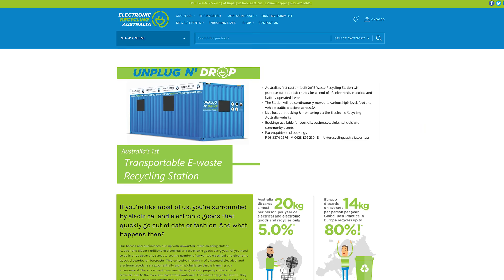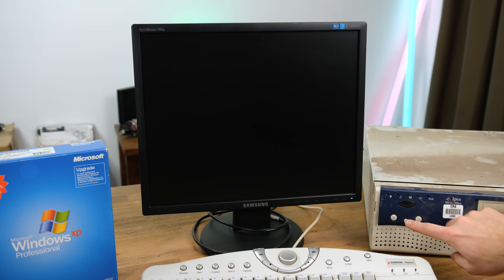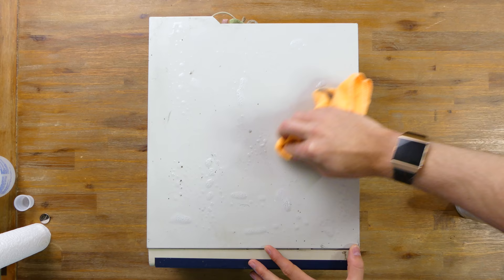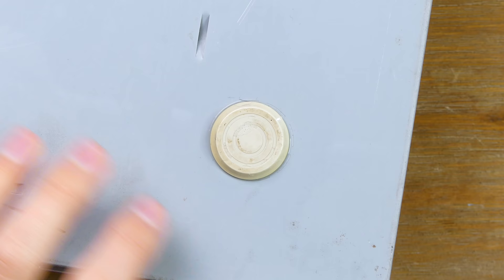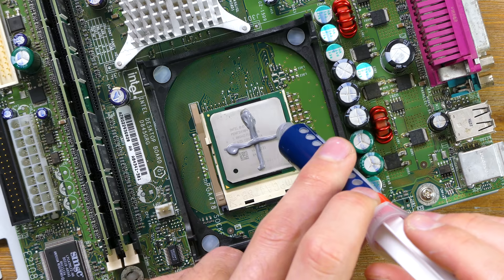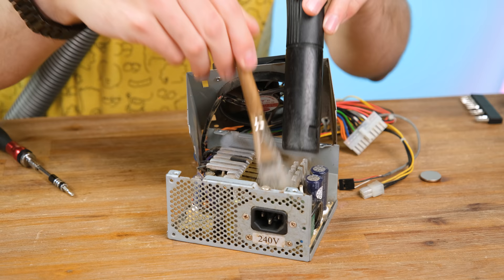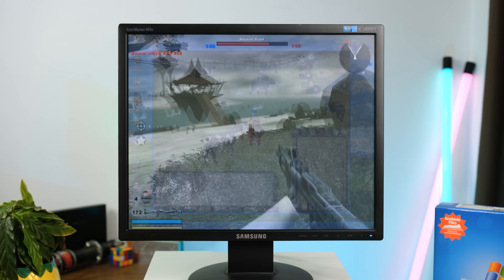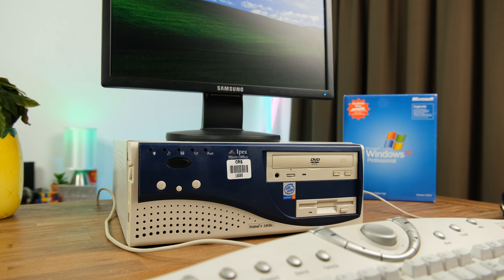Cleaning Up A Dirty Old Pentium 4 Computer!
Big thanks to Electronic Recycling Australia for providing this machine.

Today we're going to clean up and restore this old Ipex branded pentium 4 desktop computer. It's nearly 20 years old, made in Australia and originally came with Windows XP. The case is very dirty, let's get started :)

Computer Specifications:
Ipex "Micro Office" XL Series (Circa 2002, 2003)
Intel Pentium 2.8GHz SL6Z5 800MHz FSB
2GB DDR 400MHz Ram
Nvidia FX 5200 128MB AGP Graphics Card
DVD-ROM Drive
40GB & 20GB 3.5" IDE Hard Disks
Floppy Drive